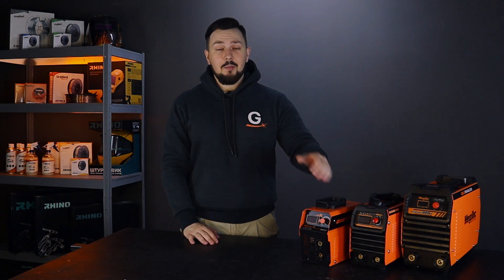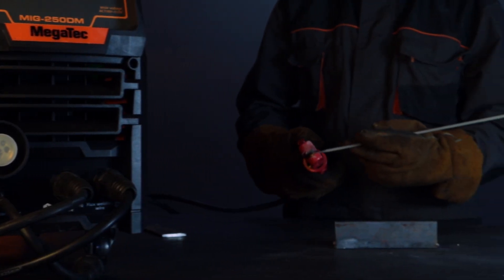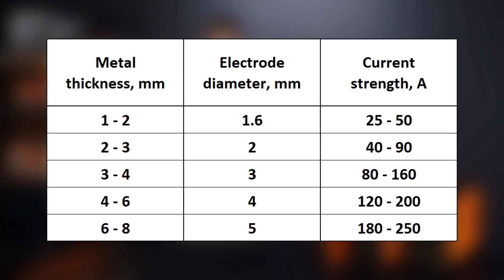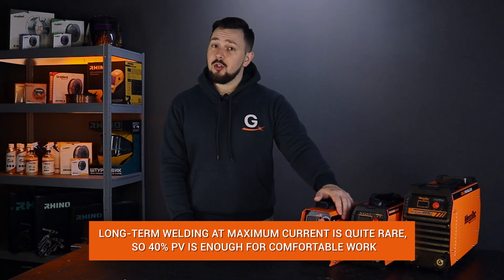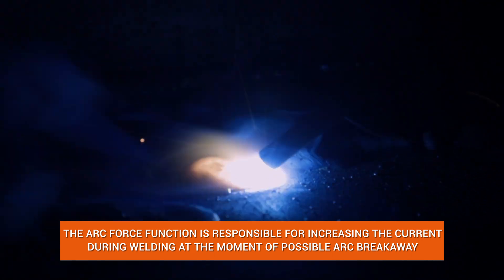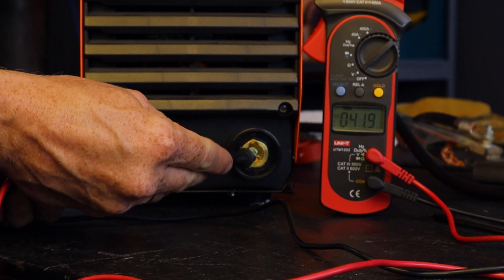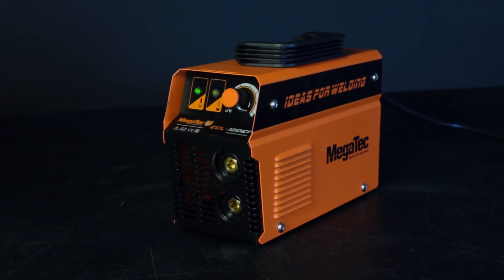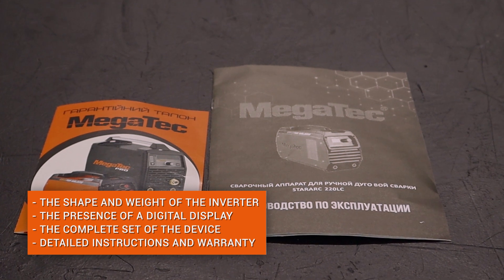Choosing a welding inverter for any type of welding work | Gradient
In this video, we will talk about welding inverters - what characteristics you need to pay attention to and what functions are actually needed in the device.
In addition, we will give recommendations on how to choose a welding inverter for various tasks (home repairs, creating simple metal structures, working with metal of considerable thickness, etc.)

Let's talk about the main thing:
- The range of welding current. What current is needed for household, semi-professional, and professional use;
- The duration of the machine's on time (DF) and what it affects;
- Auxiliary functions during welding (Hot Start, Arc Force, Anti Stick, VRD);
- Why ergonomics is so important when making a choice;

Timecodes for the video:
0:22 - About the welding current range
1:12 - Welding current setting table
1:15 - Inverter switch-on time (DF)
1:48 - Auxiliary functions during welding (Hot Start, Arc Forse, Anti Stick, VRD)
3:25 - About the ergonomics and convenience of the welding machine